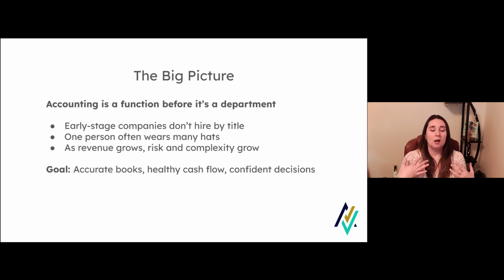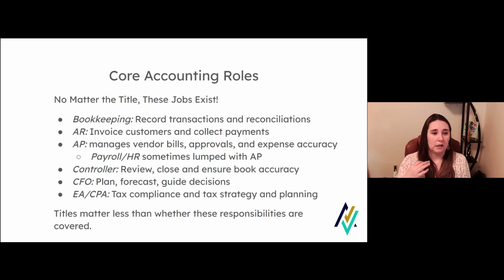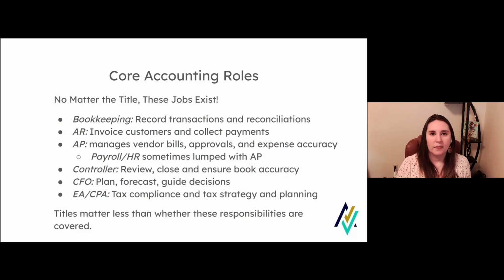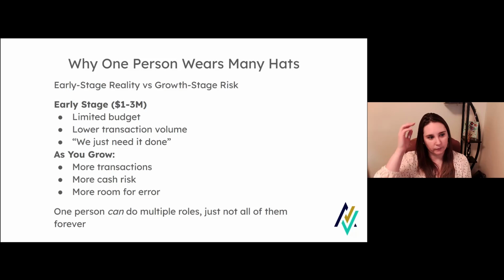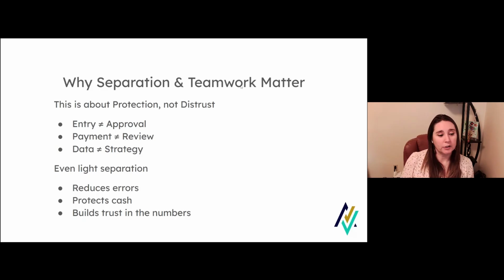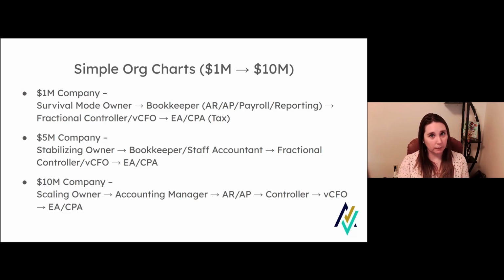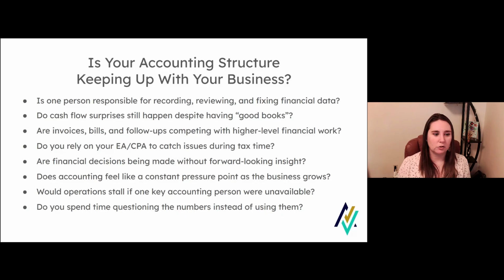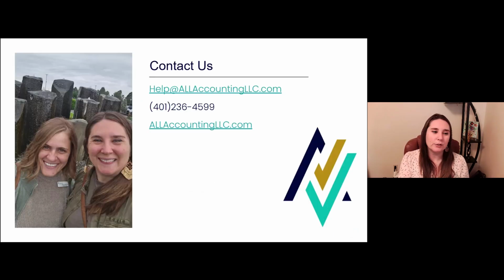Why Accounting Feels Messy in a $1–10M Company and How to Fix It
In this video, I walk through:

 • Why accounting tends to feel harder as revenue increases
 • Different accounting roles and what each one is actually responsible for
 • What a healthy accounting team structure looks like at different revenue levels
 • How to spot gaps in your current setup and know when it is time to add support

If you are feeling stretched, reactive, or unsure who should be handling what, this breakdown will help you make sense of it.

Know your numbers. Own your future.